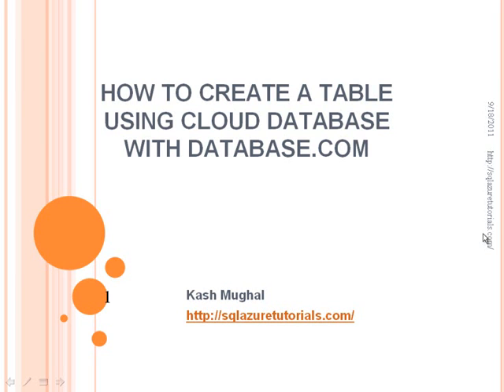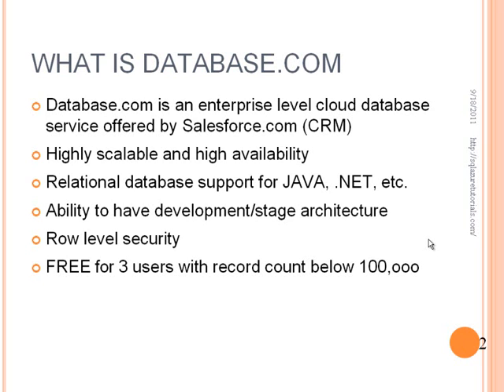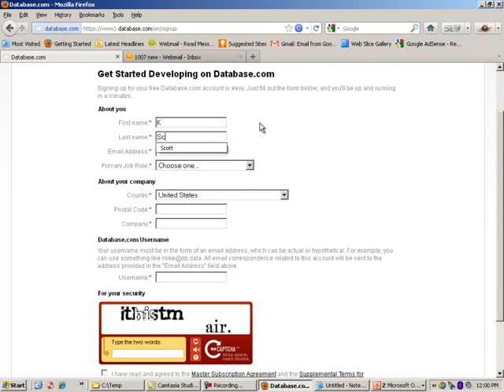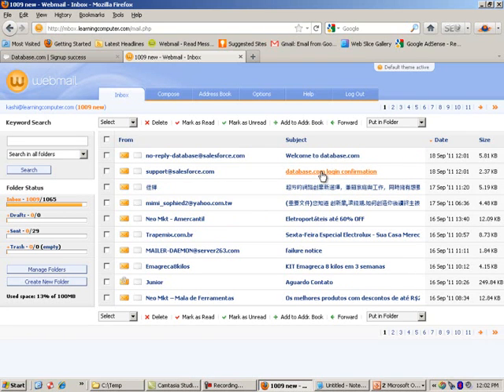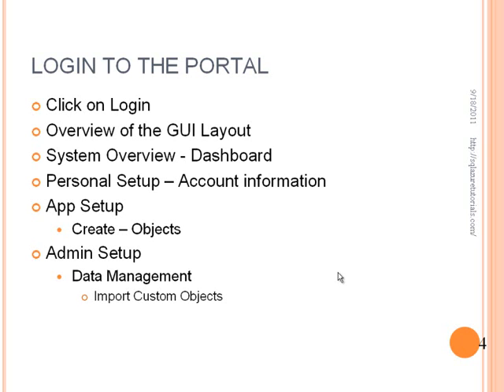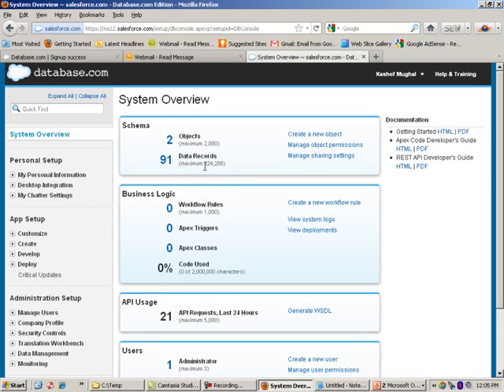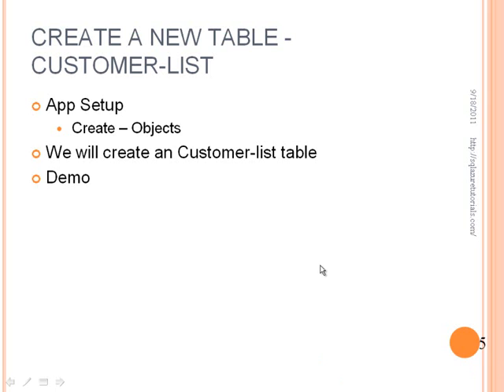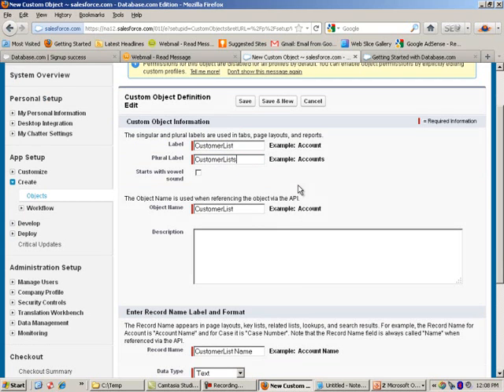Using Database.com, a Cloud Database from SalesForce.com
Database.com is a cloud database from salesforce.com. This cloud database is scalable and highly available. On top of it you can use it for FREE as long as you have less than 100,000 records.  Once the account is setup, you get an email from sales force. com. Once we log into the DB portal, we cover the GUI layout, system overview and Admin setup.

Using New Custom object, we create a new table in cLoud computing dAtabase. Next we use Admin setup - import custom objects to load up the data in database.com. We are going to import customer list from a CSV format file into the CLOUD DB. Finally we can use SOQL to pull the information back using Workbench tool.